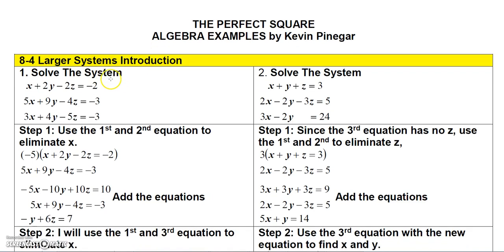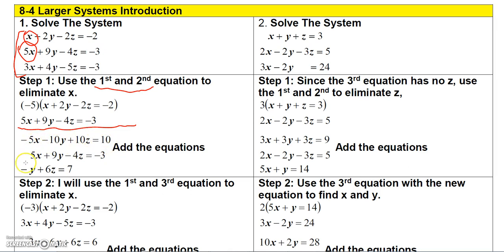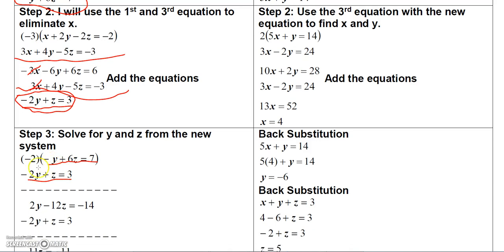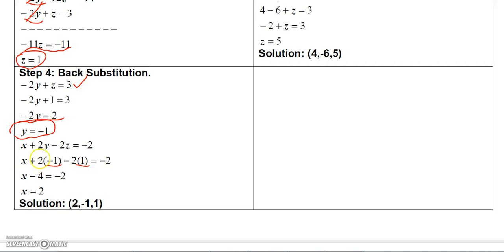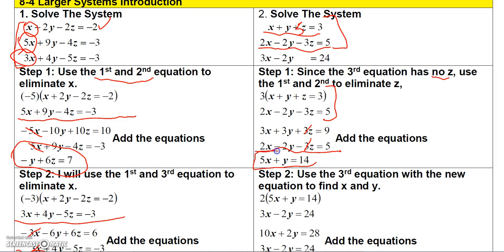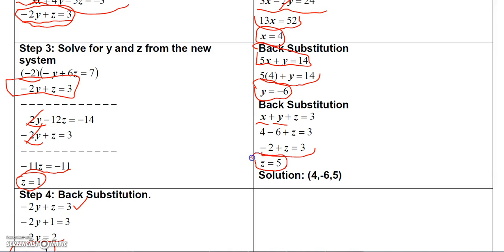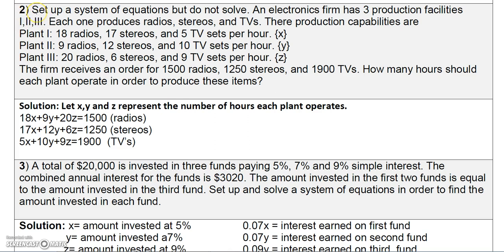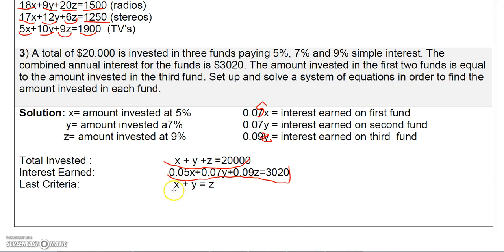8_4 Solving Larger Systems of Linear Equations